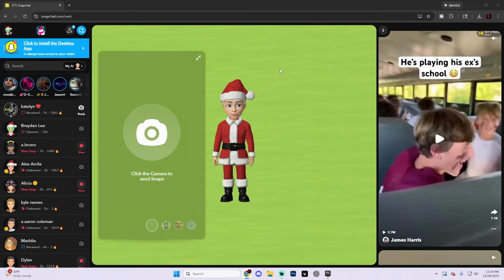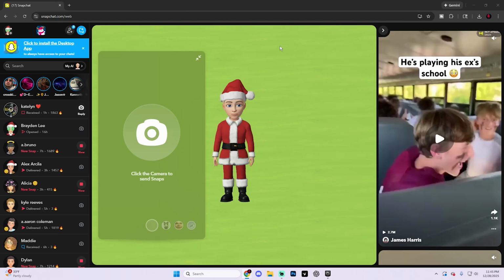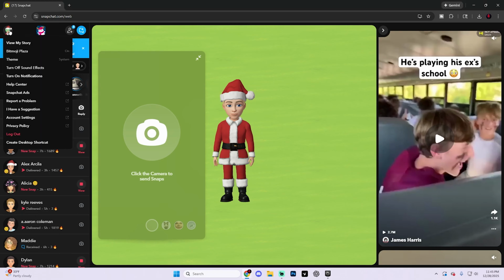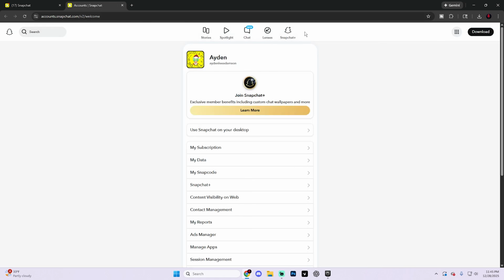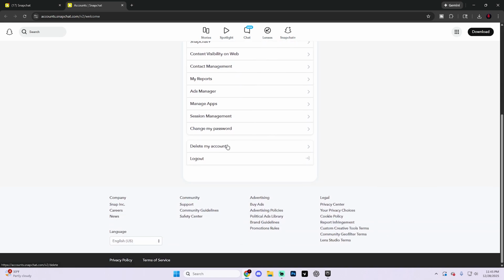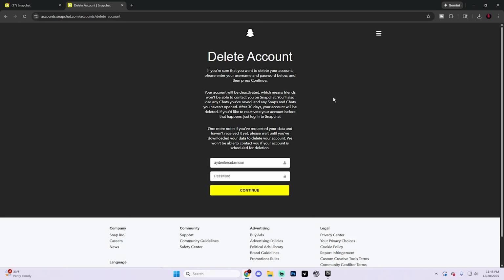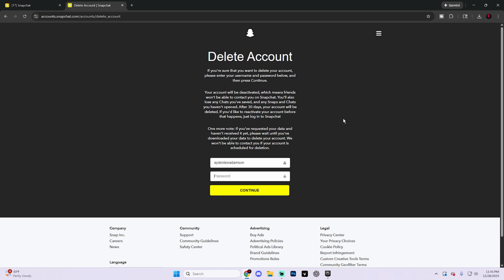How to Delete Snapchat Account on Desktop PC & Laptop - Full Guide